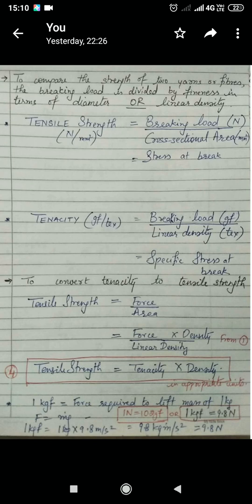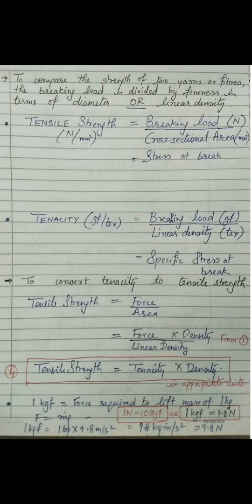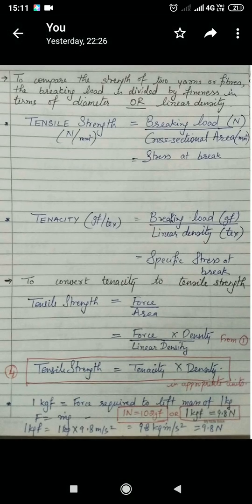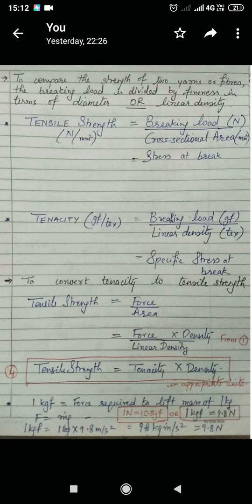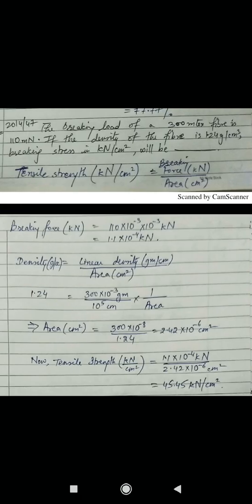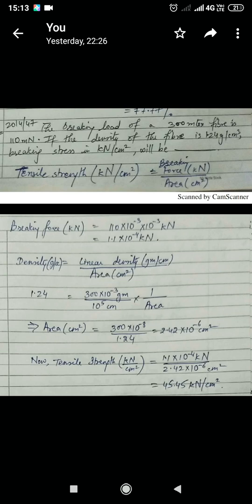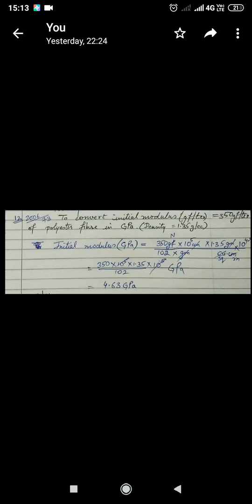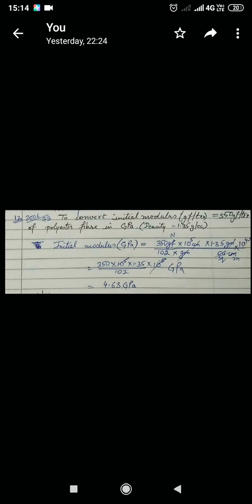Tensile strength and tenacity of fiber